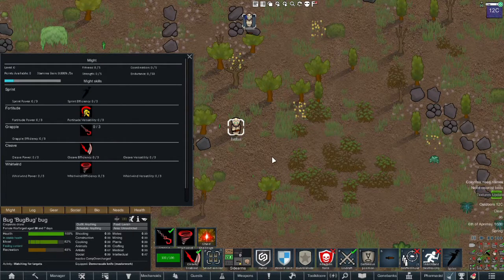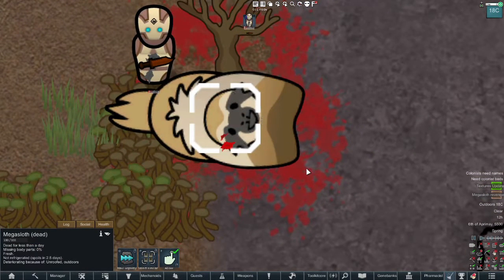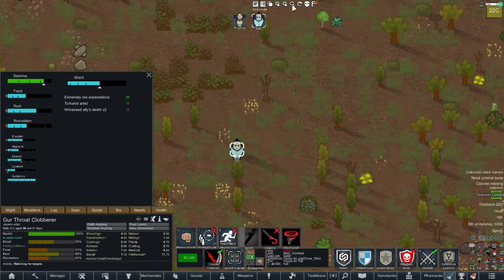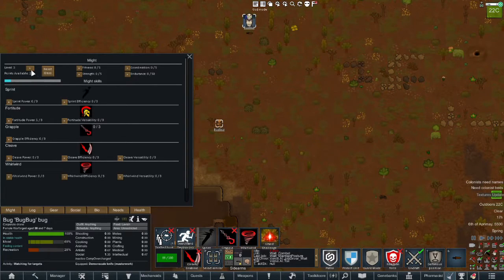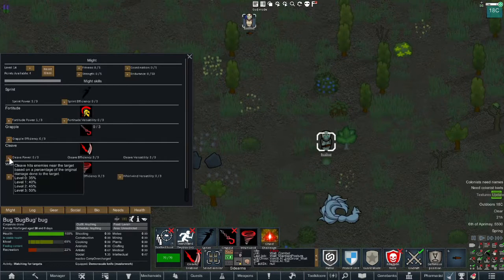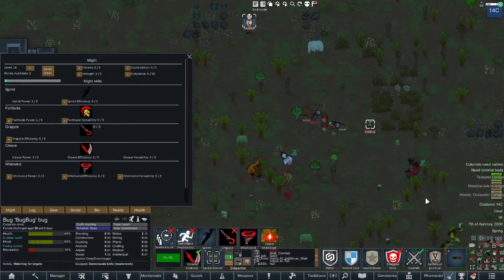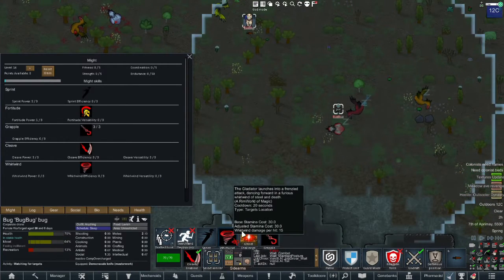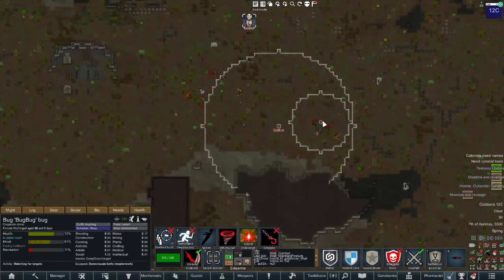Rimworld of Magic - The Gladiator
The Gladiator is a strong melee fighter with a unique blend of field manipulation and straight forward damaging abilities that allow them to position both themselves and their opponent on the battlefield while dealing massive damage to crowds of enemies and converting their stamina into armor.